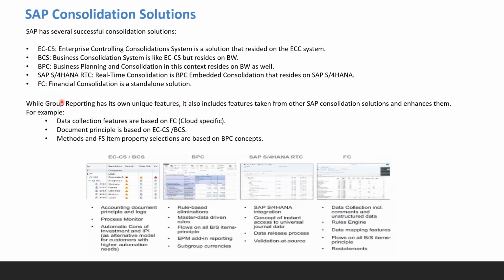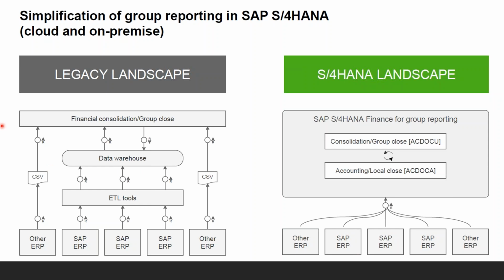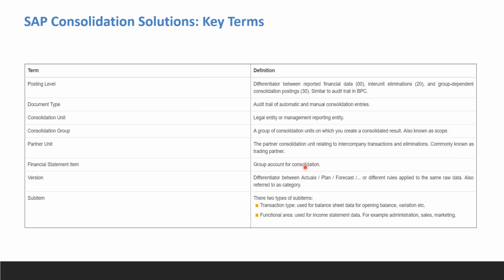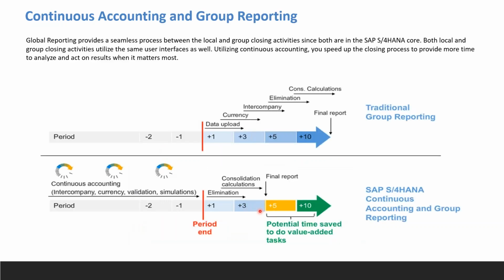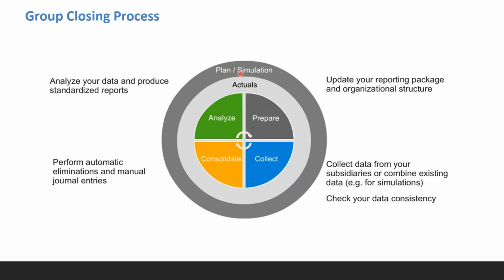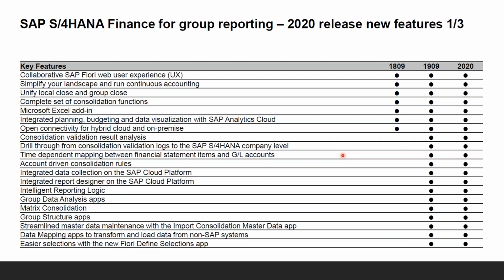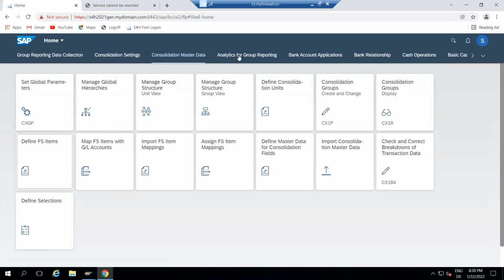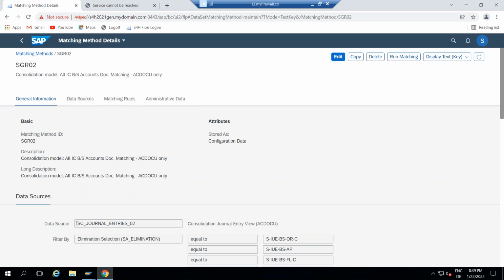Tech E Training SAP S4 HANA Group Reporting Demo Session